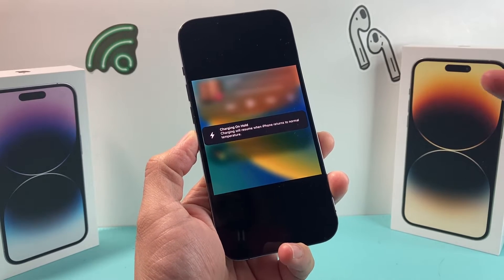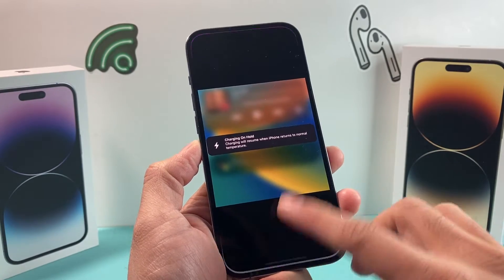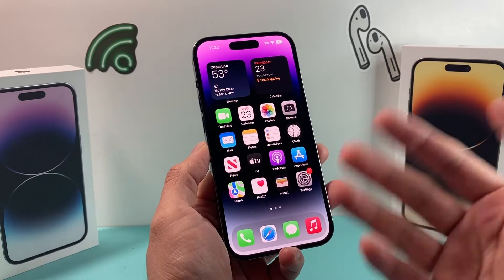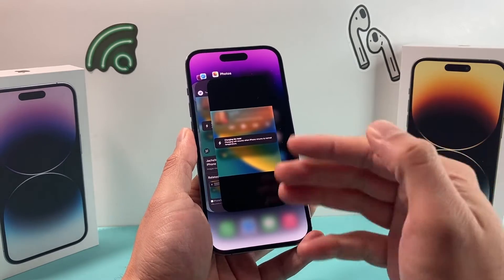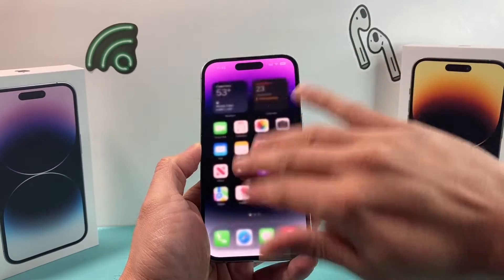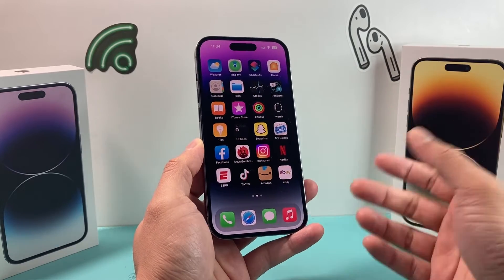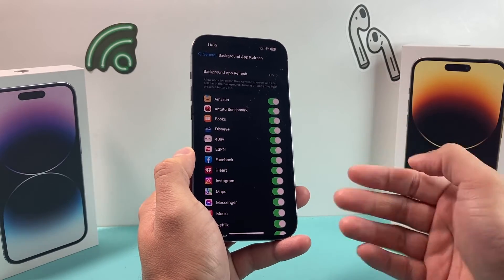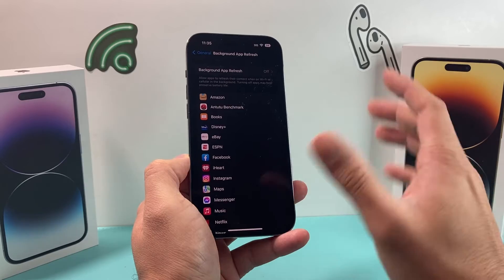Charging on Hold Charging will resume when iPhone returns to normal temperature (FIXED)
In this video we show you how to fix "Charging on Hold charging will resume when iPhone returns to normal temperature." There's few ways to resolve this issue on iOS 16 that you may encounter.